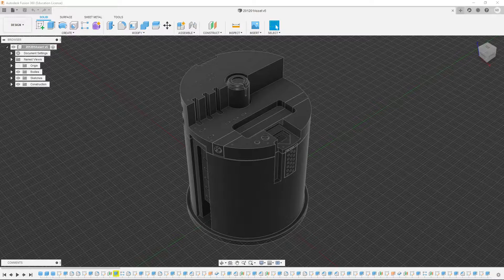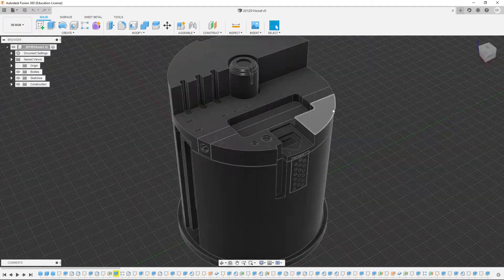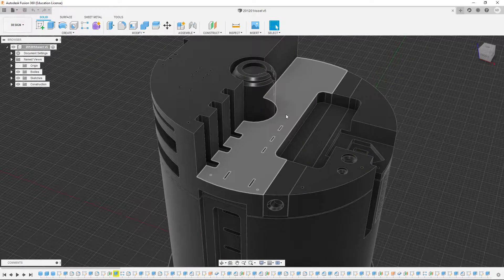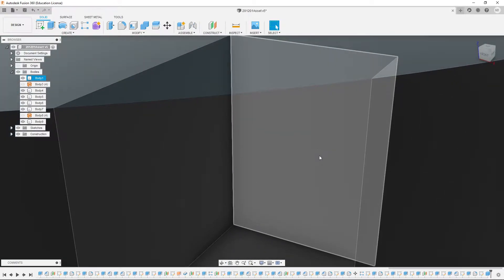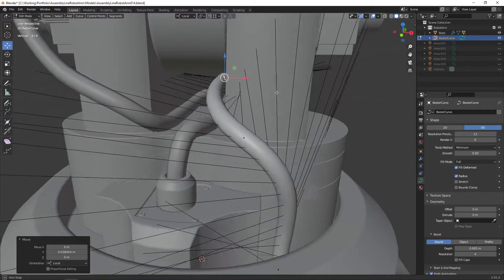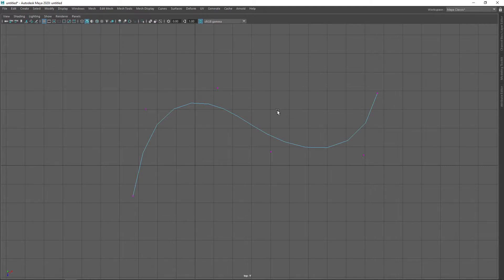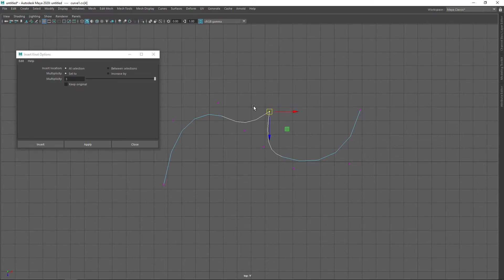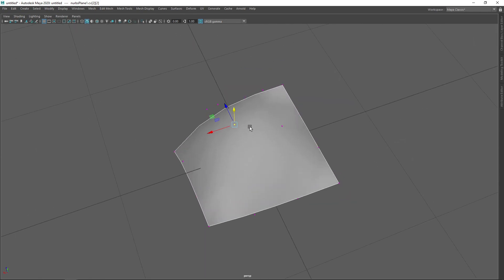NURBS | 3D Graphics Overview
NURBS is a mathematical model for creating curves and surfaces which operates much like Bezier curves, while offering additional capabilities. NURBS are primarily used in CAD and other parametric modelling applications, however there are a few use cases in film and game development where NURBS offers speed and flexibility in creating hard surface poly assets. Be warned through—the topology will be very triangle heavy when converted to a polygon mesh!

In this lecture we take a brief overview of NURBS, and discuss their uses.